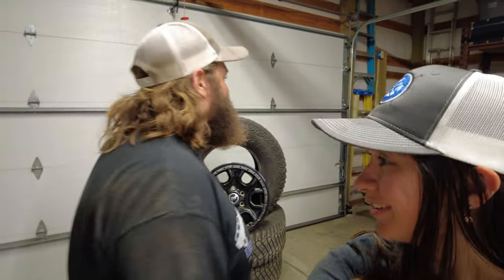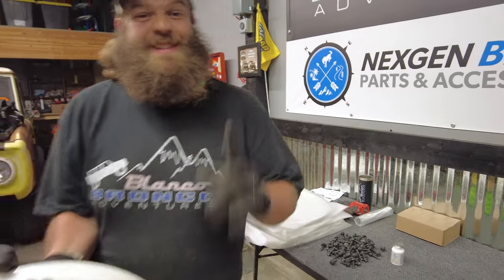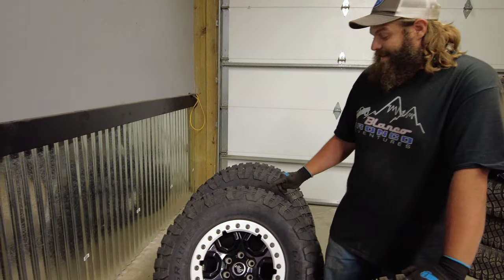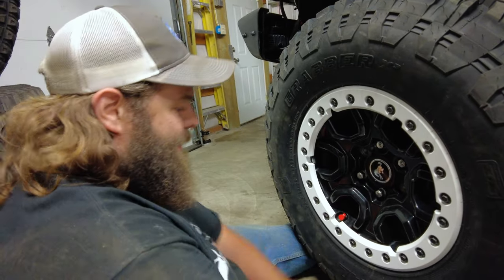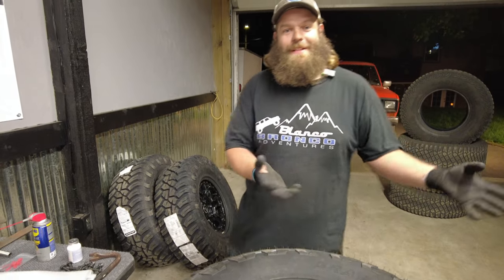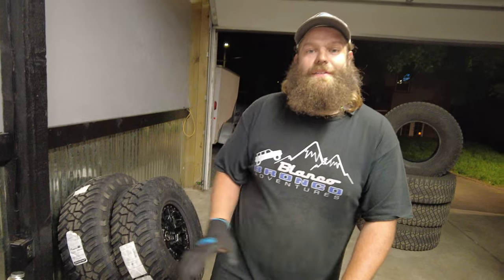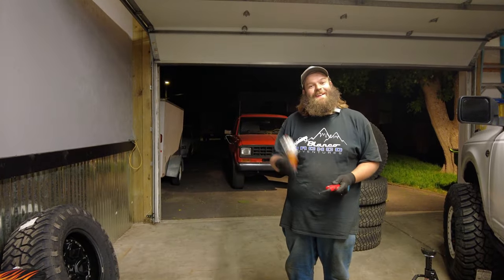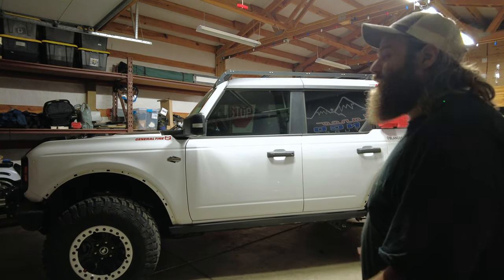Was this the right way to upgrade?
Excited to join TeamGT and hit the trails with our new Grabber X3s! Upgrading to a true beadlock from NexGen Bronco, too! We can't wait to put some (trail) miles on these!

BLANCO BRONCO - BUILD IN PROGRESS:
2022 Ford Bronco Wildtrak - Lux Package

NexGen Bronco Parts and Accessories - Warn 10-S EVO Winch, windshield protective film, Turbosmart Blow-off Valve, ARB Twin compressor with Grimm Off-road Mounting Solution, MORRFLATE two tire inflator/deflator and BMC Recovery Lights, Ford Performance beadlock rings

General Tire 35" Grabber X3 Tires
Talon's Garage- Full undercarriage protection
Broncbuster - BusterBraces, steering upgrades, 1.5" body lift
Snow's Auto - RC Triple LED Fog Lights
4WP - 2.5" VSRT Front and Rear Coilovers
JCR Off-road - Winch mount plate
Buck your Bronco - BYOD rail mounting system
XKGlow - Spare tire light
Rokblokz - Mud Flaps
3WLiners - Floor Mats & Trunk Mat
Outlaw Broncos - Hood struts and rear cargo light
Oracle Lights - Grill letter LED lights
Krazy Beaver Tools - Murderspork
Overland Vehicle Systems - Nomadic 4 Rooftop Tent